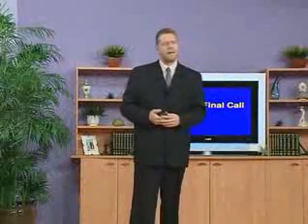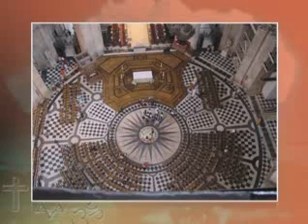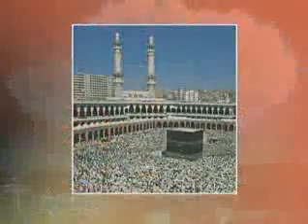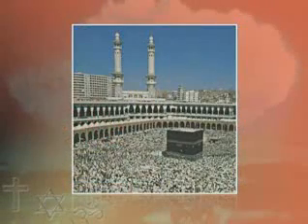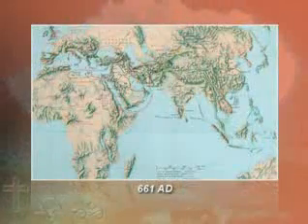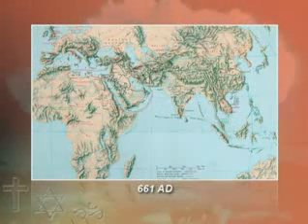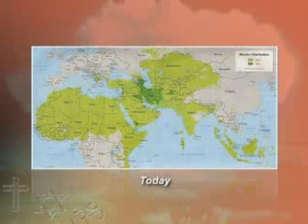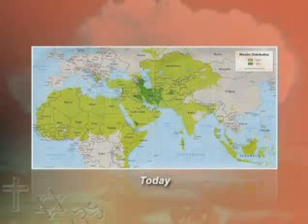Mark Woodman All Road Leads To Rome 6www savevid com